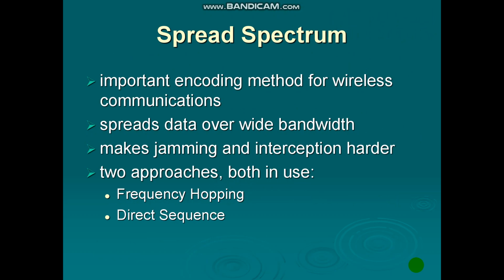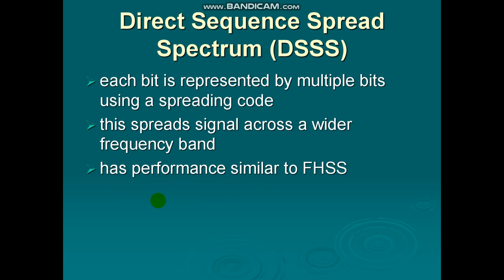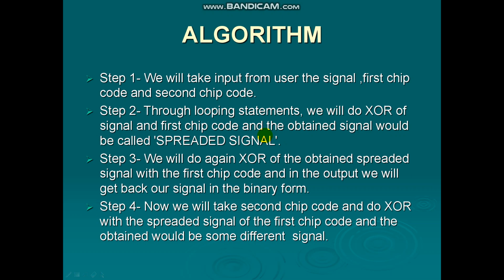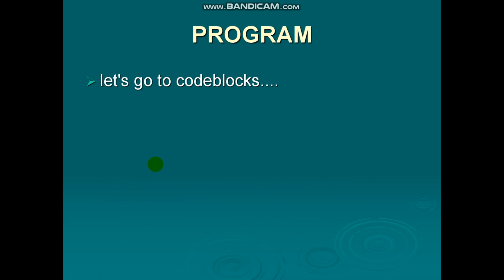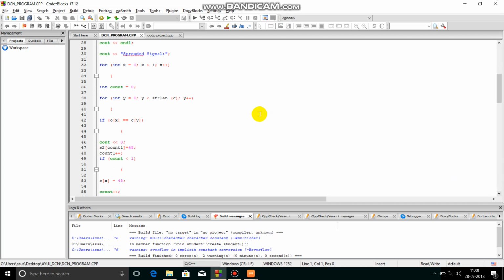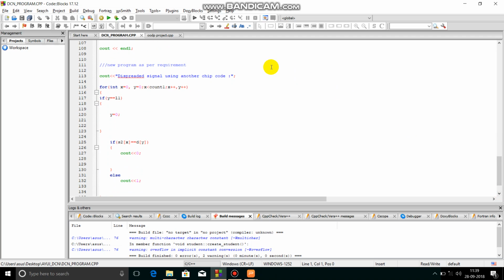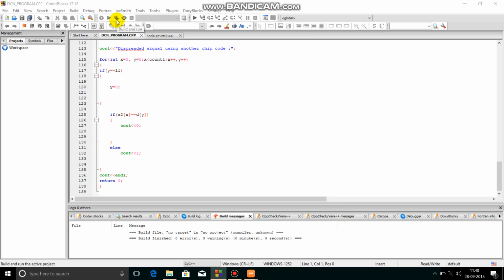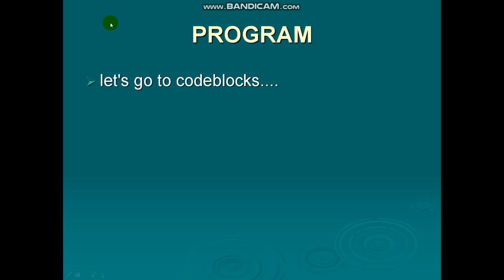DSSS code for animation in digit form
Aayuj Asthana student of third semester Computer Engineering of Marwdi University has prepared this software coding for animation of DSSS in binary digit form.